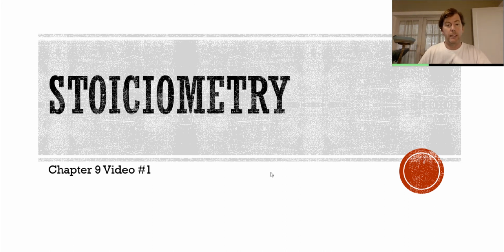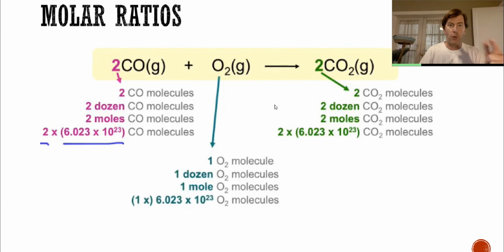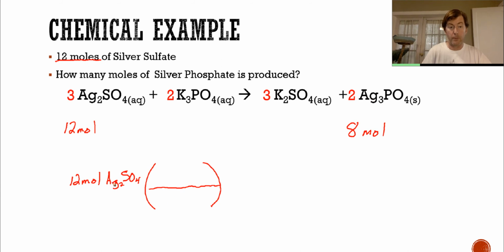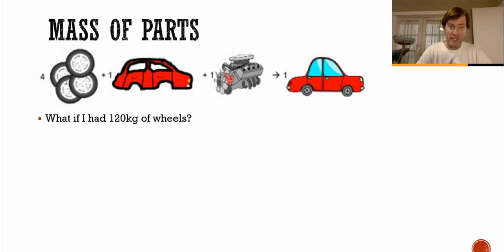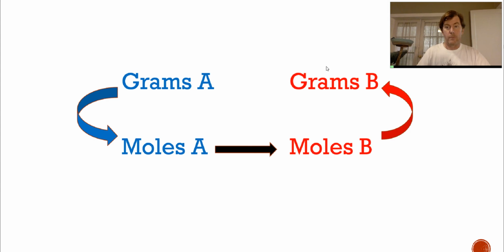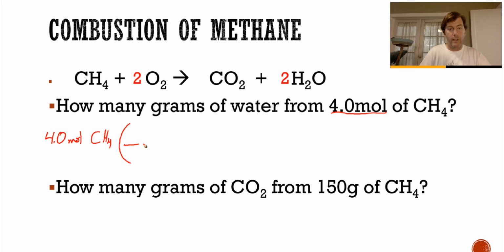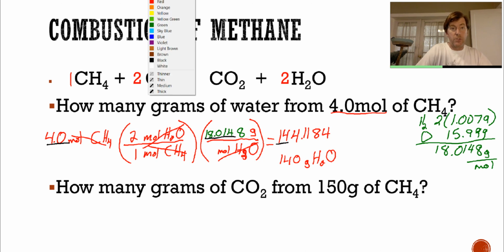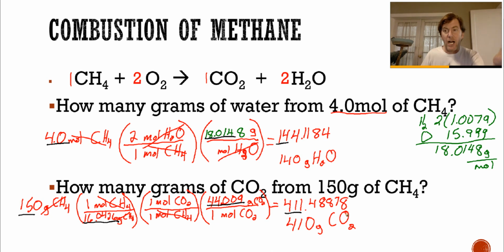Ch9 video 1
Stoichiometry for Chemistry